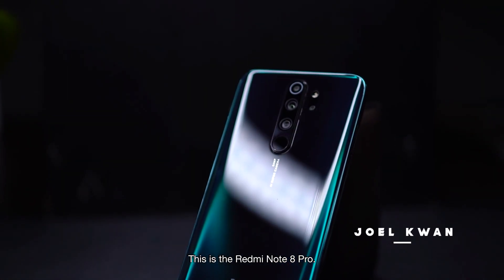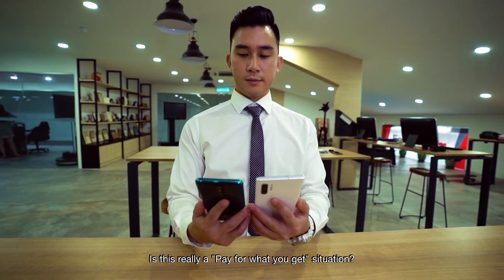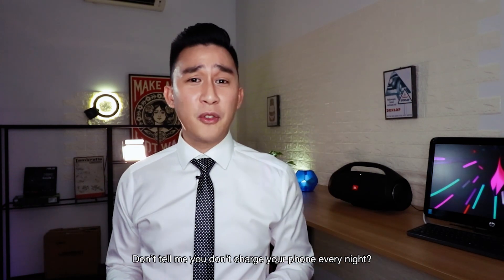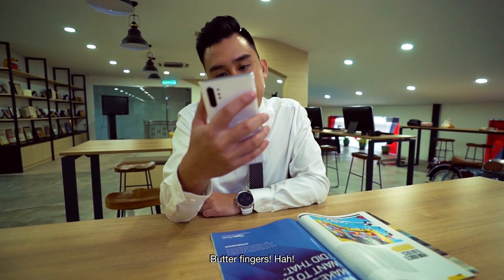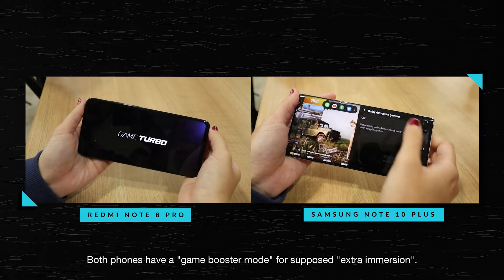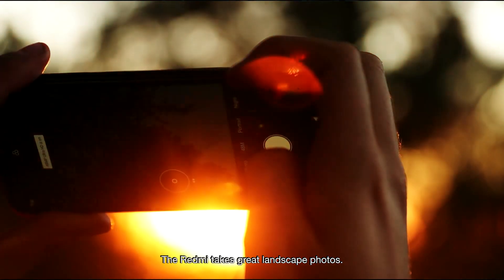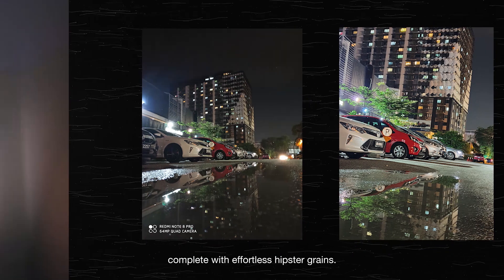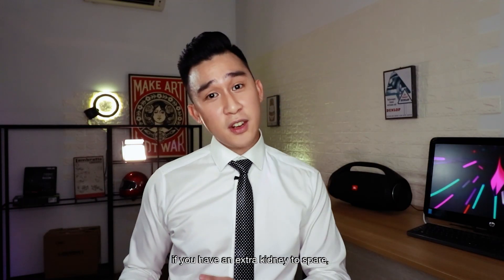Redmi Note 8 Pro vs. Samsung Note 10 Plus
Here's a breakdown of the Redmi Note 8 Pro vs. the Samsung Note 10 plus - with budget taken into account as the main factor.